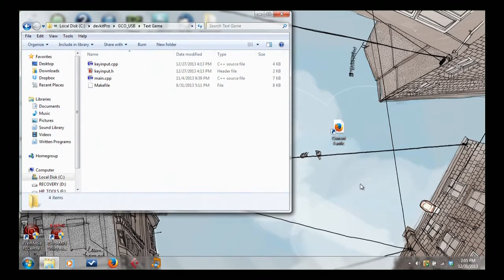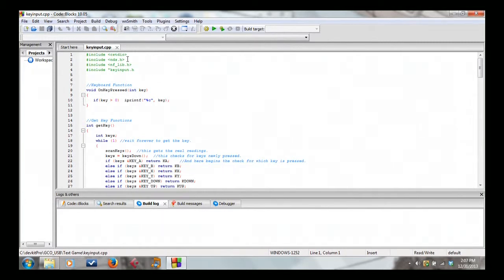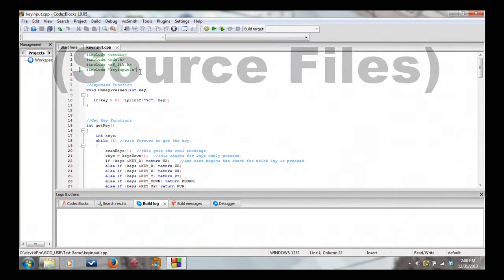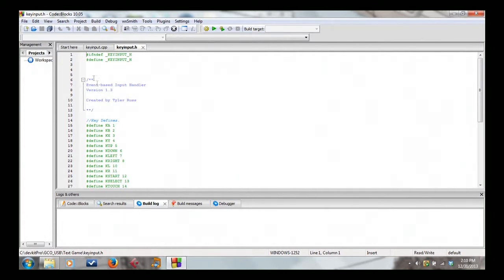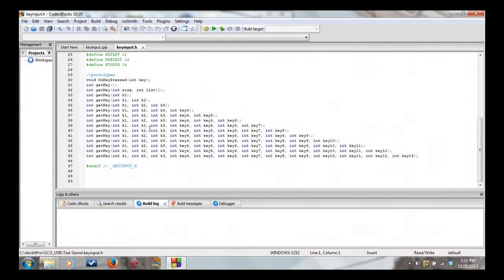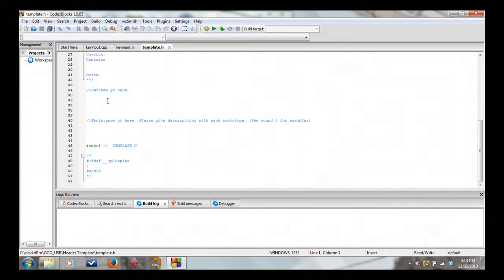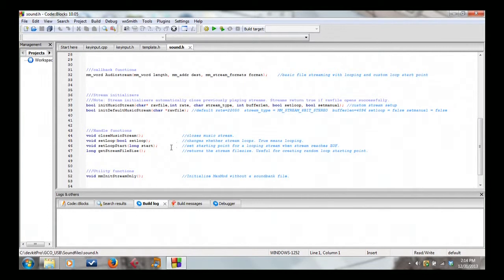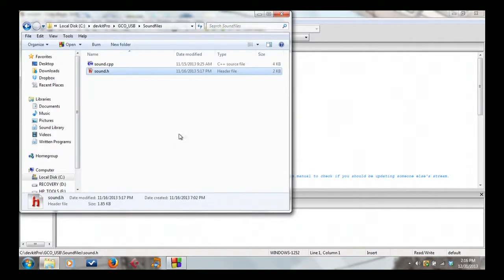NDS Programming: Multifile Projects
NDS Programming Lesson 4 - Beginner
Setting up projects that use multiple source code files.

Links currently unavailable.
Message us if you would like the files used in this video.